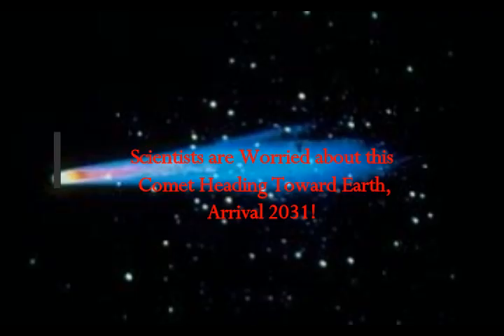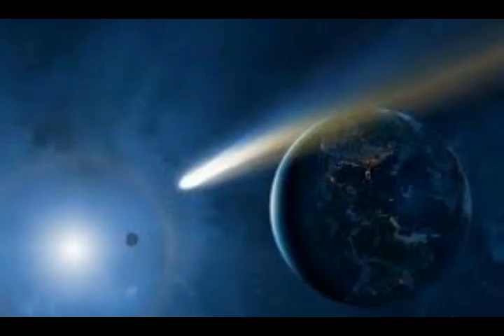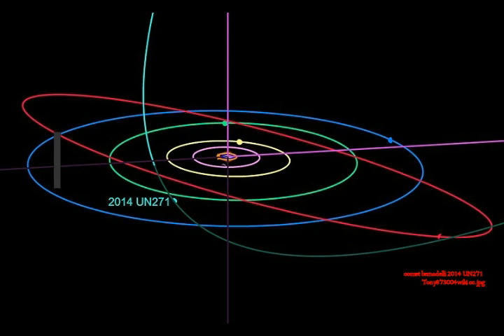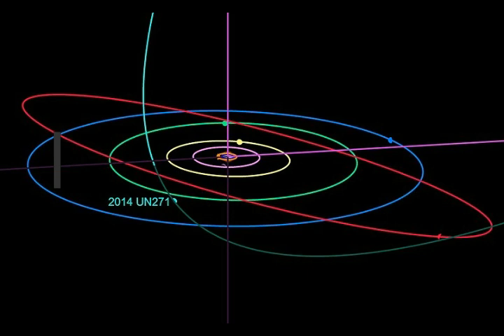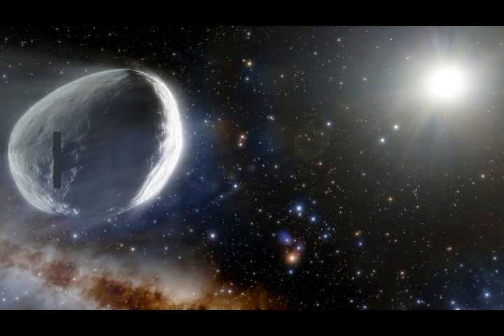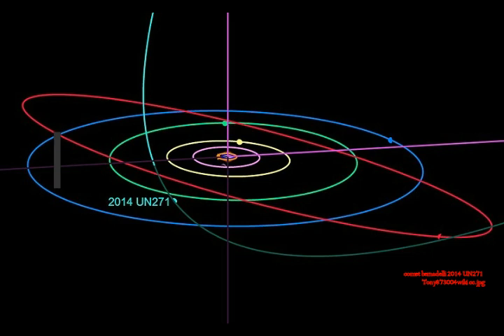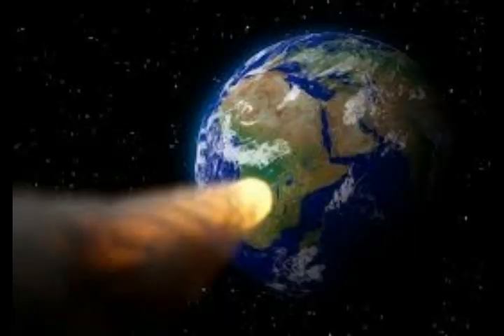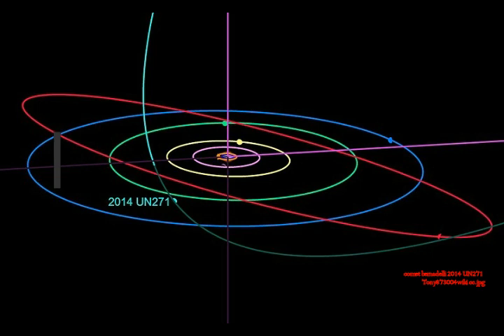HUGE COMET Inbound From OORT CLOUD 100mi Across! Scientists Worried about this Comet towards Earth!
Please Support:
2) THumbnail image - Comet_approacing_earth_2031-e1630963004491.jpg